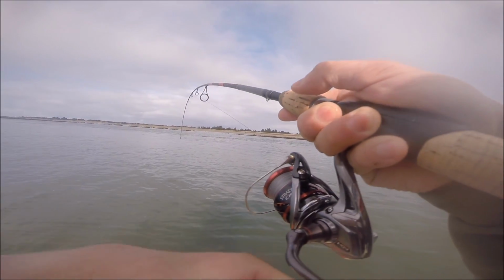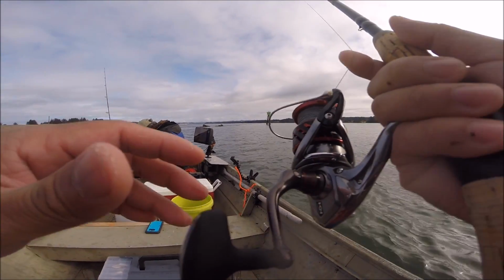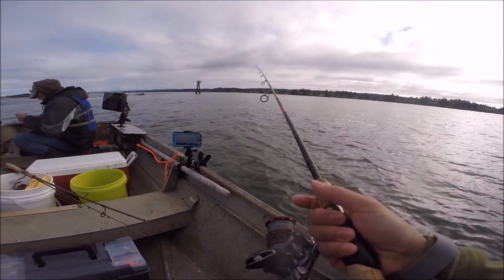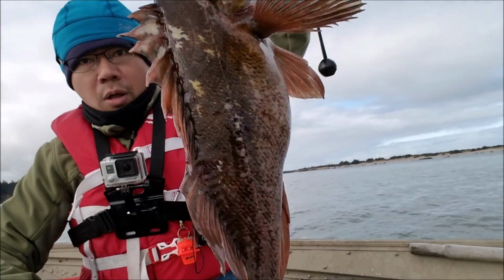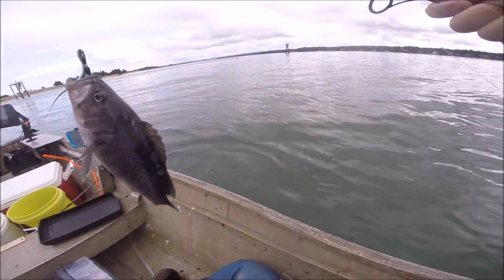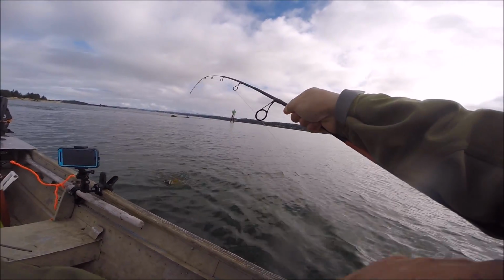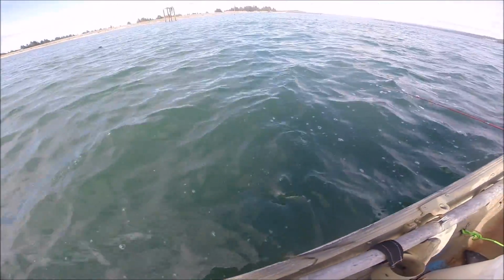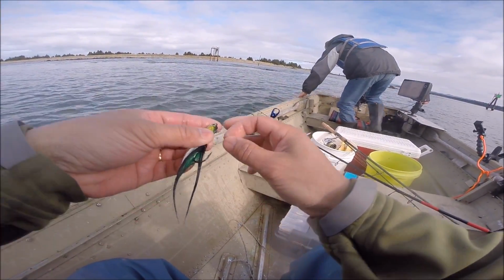Fishing with a Bucktail Jig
The bucktail jig is a very effective lure for catching fish.   In this video, I'm using a 1 oz fishing off the bottom near a jetty.  We were fishing in about 15-20 foot of water, with an incoming high tide.

Pole: Cabela's XML 6'6" MH
Reel:  shimano stradic ci4+ FB, 3000
Line: 30# braid
Leader:  20# mono